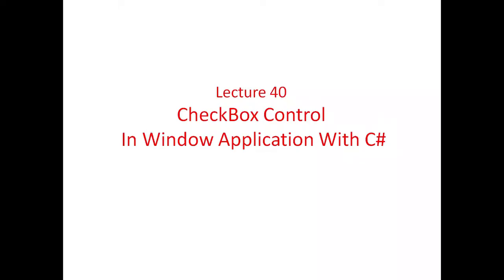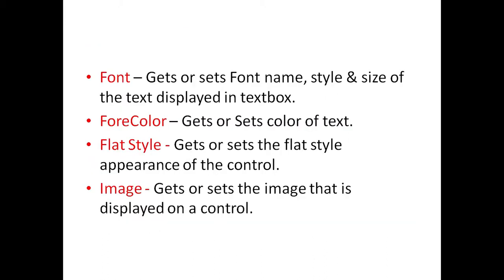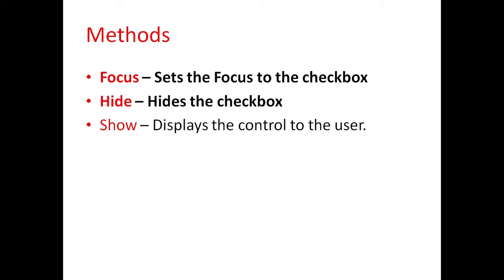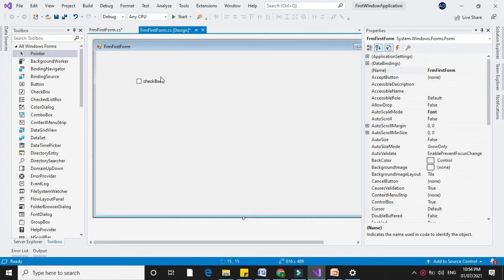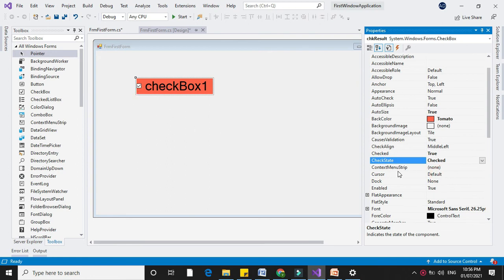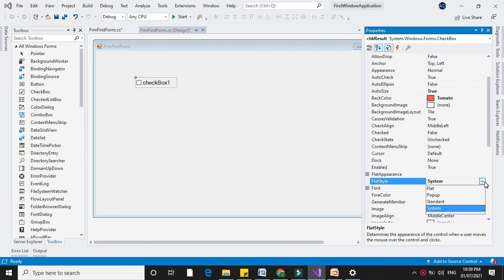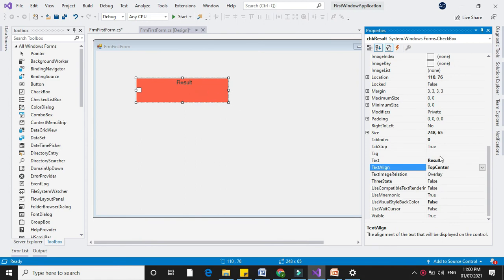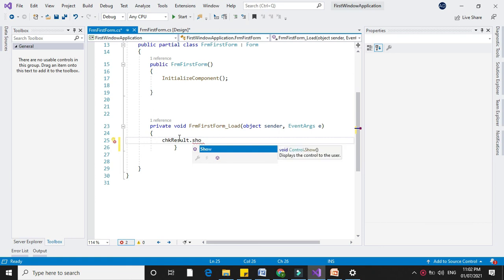CheckBox Control in Window Application with C#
CheckBox Control in Window Application with C# demo program